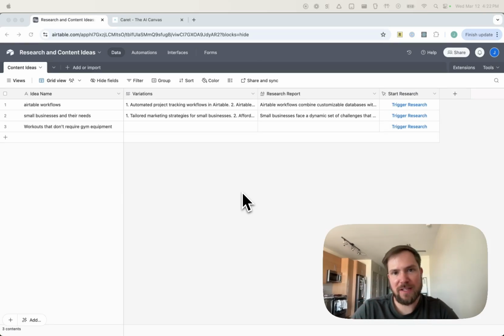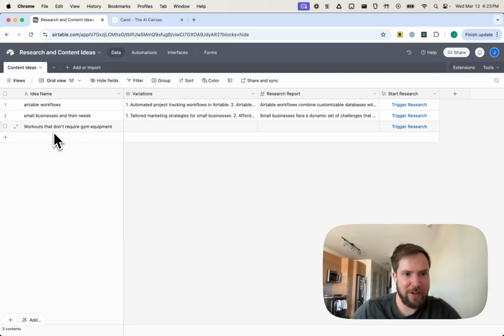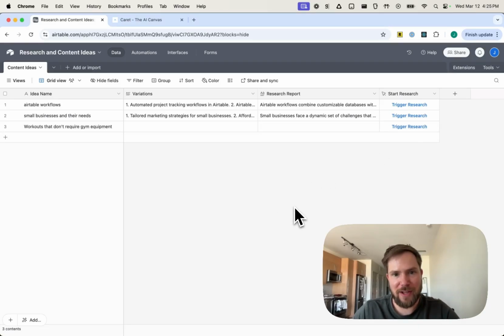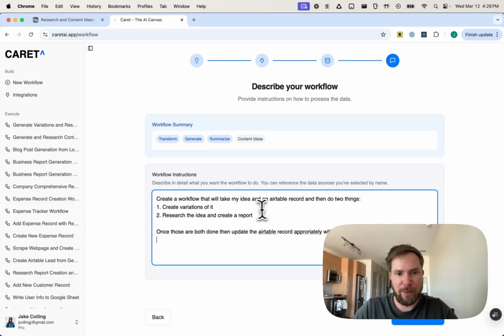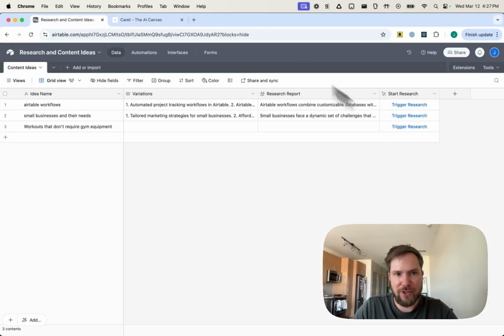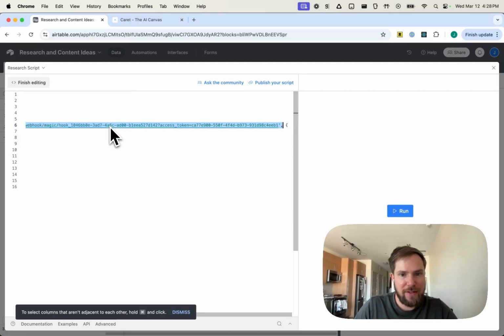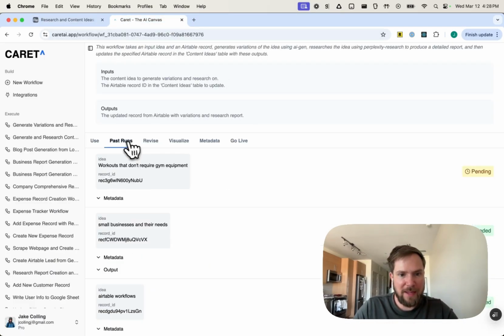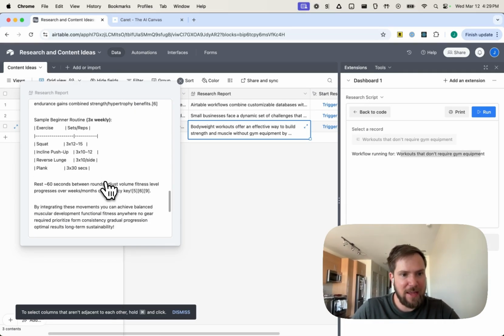Easy AI Workflows in Airtable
Let me show you the easiest way to create AI workflows and integrate them into Airtable